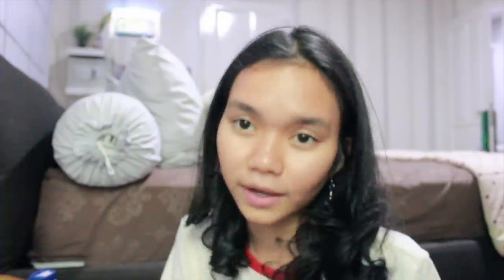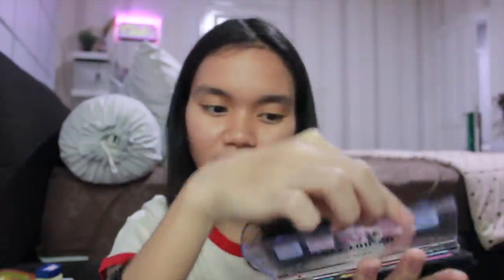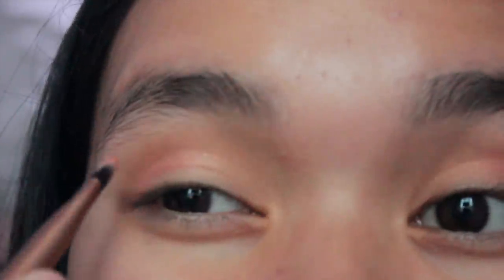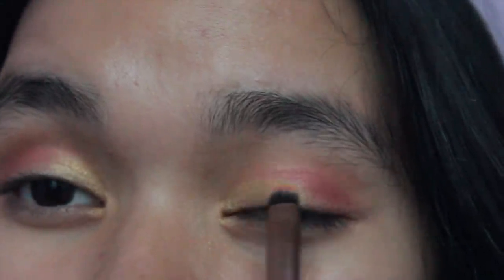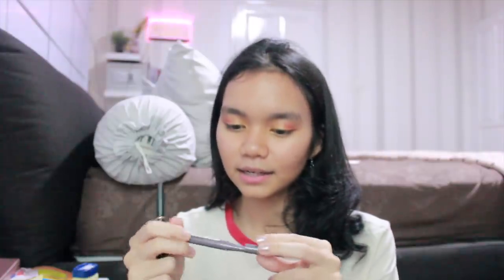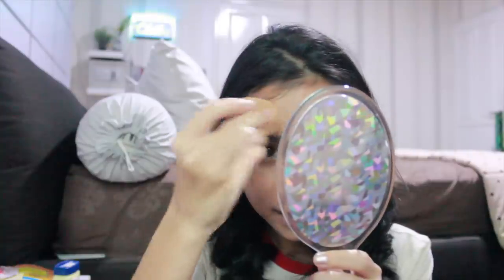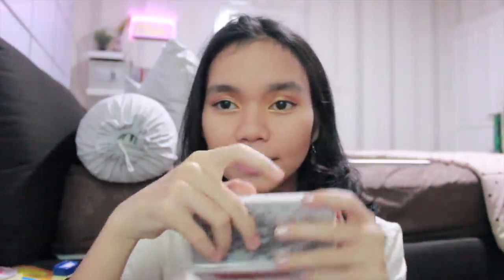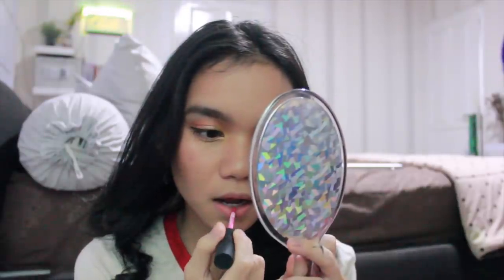TRYING INSTAGRAM TRENDY EYE MAKEUP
di video kali ini aku bakalan nyobain makeup hits yang ada di instagram, dan kalian semua wajib banget liat final look nya!
terharu, gak nyangka banget, senang, riang, gembira, bodoamet tapi gue seneng haha ngomong apasih udh ah, met nonton luv!

I LOVE U GUYS!!! I LOVE U GUYS SO SOO MUCH!!